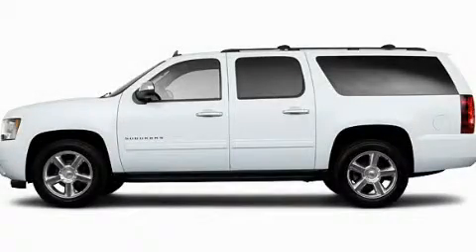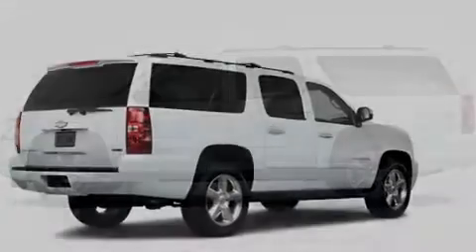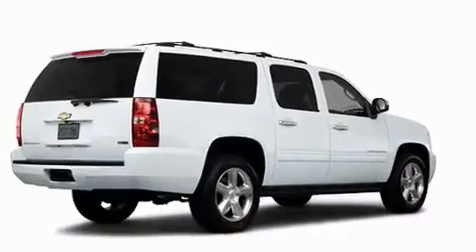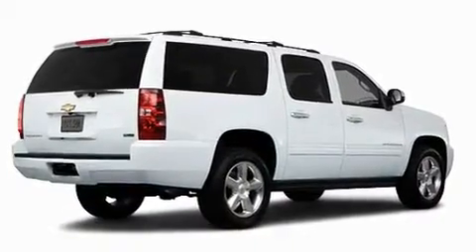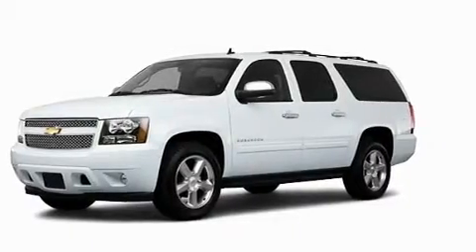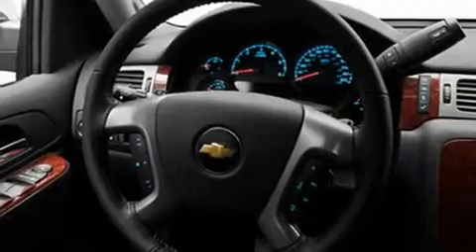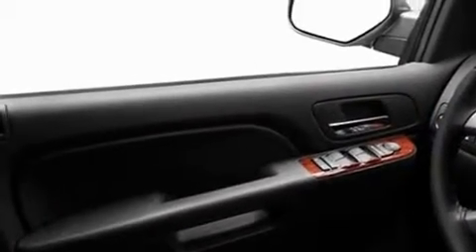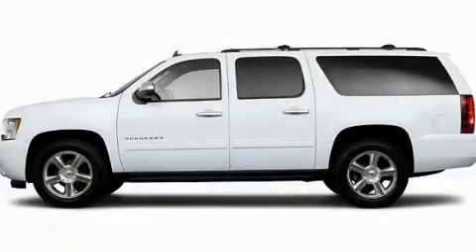2011 Chevrolet Suburban Chandler AZ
Year: 2011
 Make: Chevrolet
 Model: Suburban
 Engine: 5.3L 8 Cyl. Sequential-Port F.I.
 Trans.: Not Specified
 Exterior: Summit White

 Stock: 115155

 2121 N. Arizona Avenue